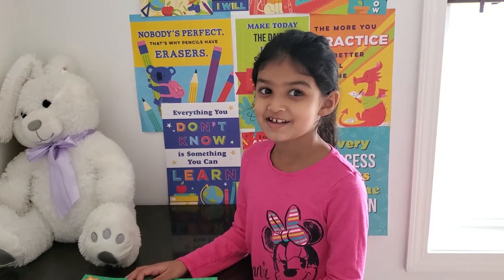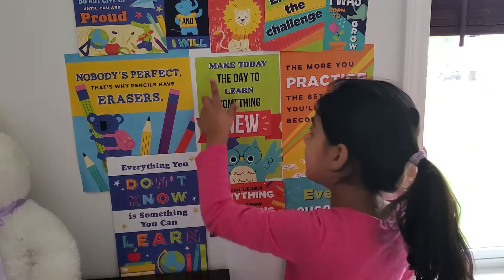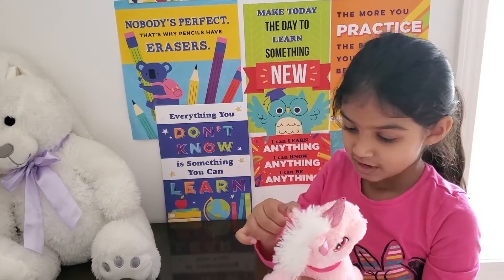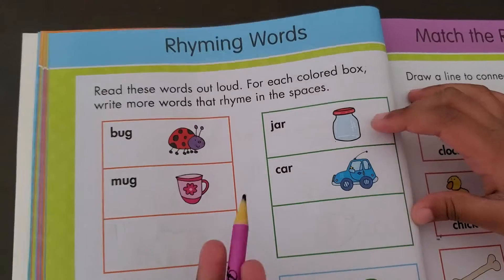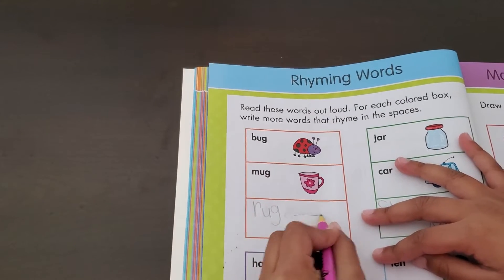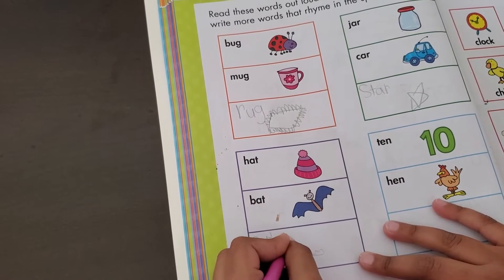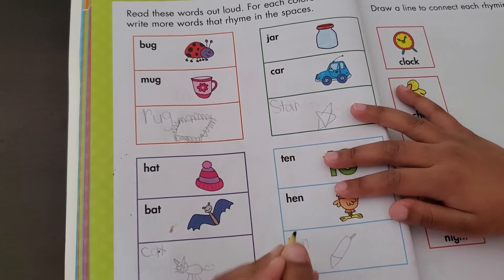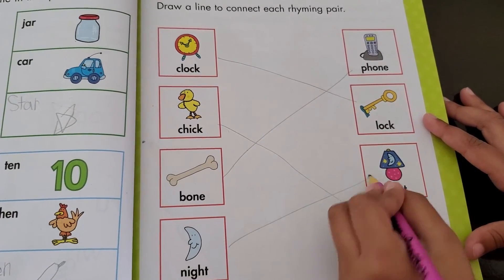Write ✍ rhyming words and match the rhyming words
Activity for kids to think about different rhyming words and match them as a pair too